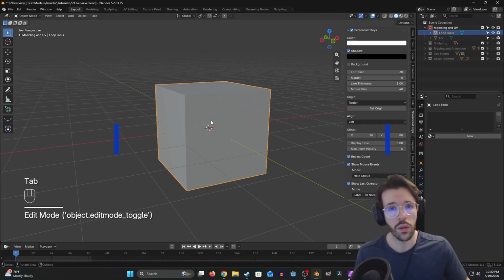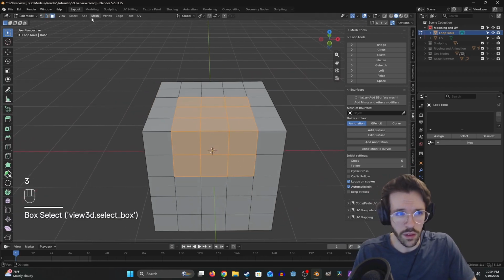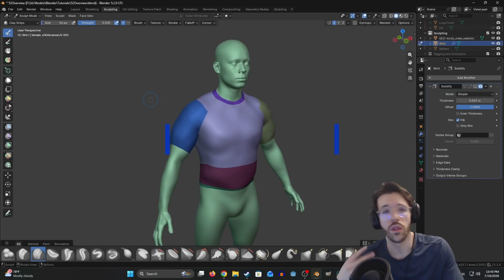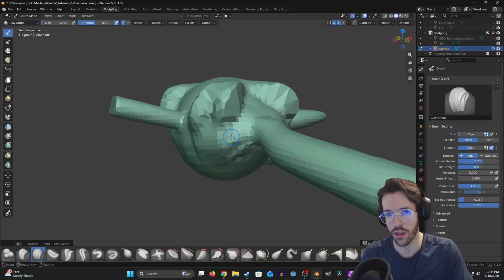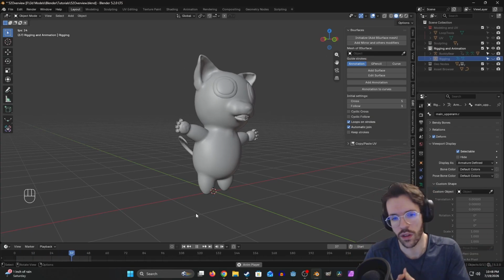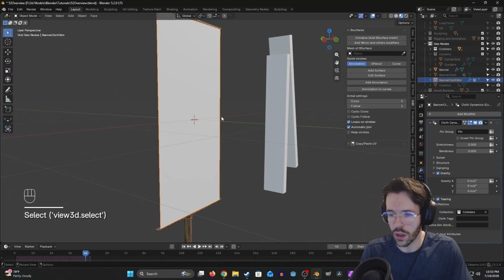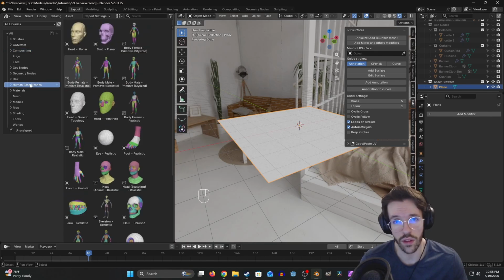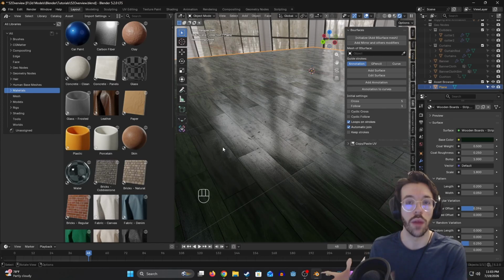Blender 5.2 - Updates To The Game Asset Pipeline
In this video I wanted to go over some of the changes to Blender 5.2 as it relates to a game asset pipeline. This definitely doesn't cover everything 5.2 has to offer, but I think it covers the most important parts that could improve your game asset workflow!

TimeStamps:

00:00 - Intro
00:30 - Modeling Updates
04:00 - UV Updates
06:00 - Sculpting Updates
09:20 - Rigging and Animation Updates
12:11 - Geometry Node Updates
16:27 - Online Essentials
18:43 - The Future Of Blender
20:03 - Outro